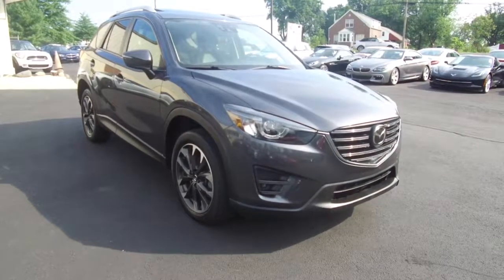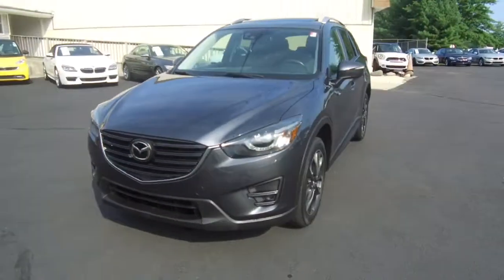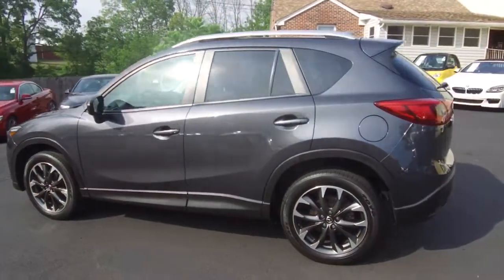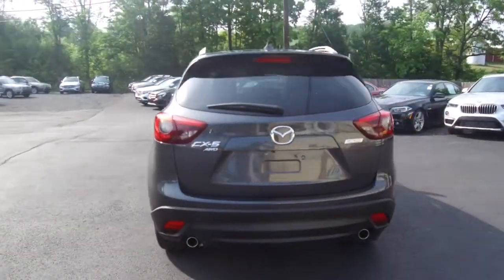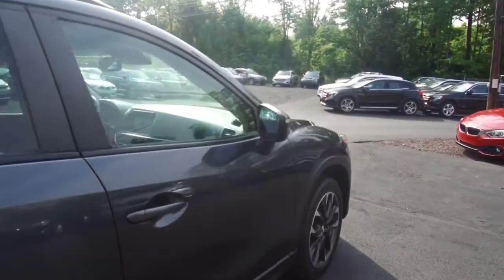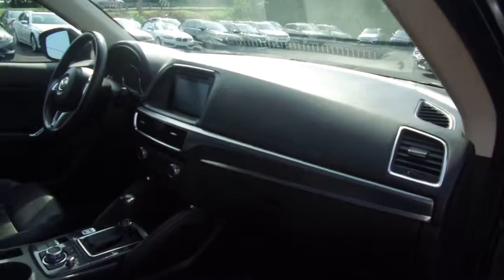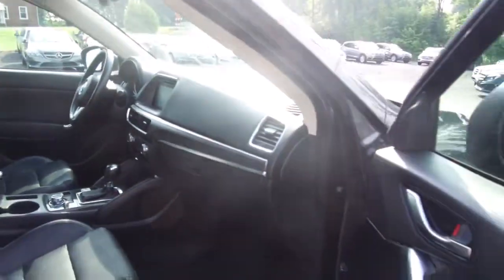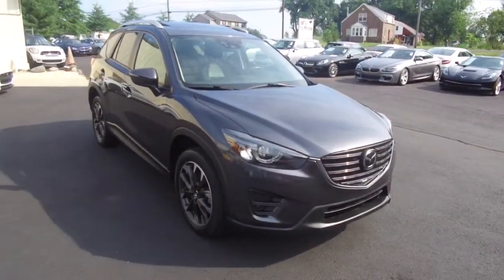2016 Mazda CX-5 Grand Touring AWD SUV for sale at eimports4Less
2016 Mazda CX-5 Grand Touring AWD SUV for sale at eimports4Less in Perkasie, Pa.  Gray over black interior, with 27,000 miles. Navigation, back up camera, heated seats, keyless entry and ignition, Bose audio, blind spot assist, adaptive cruise control, dual zone climate, Bluetooth  and more.